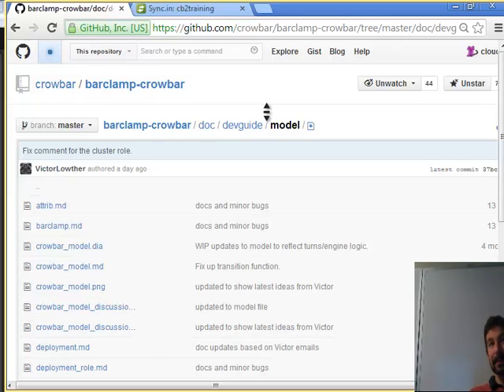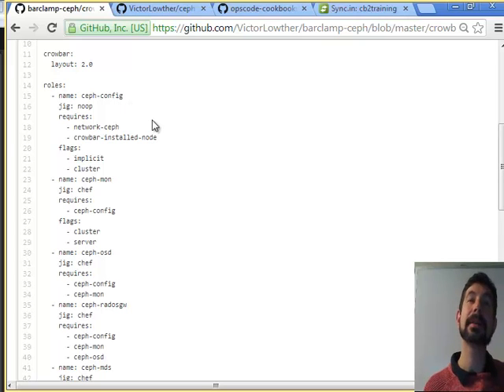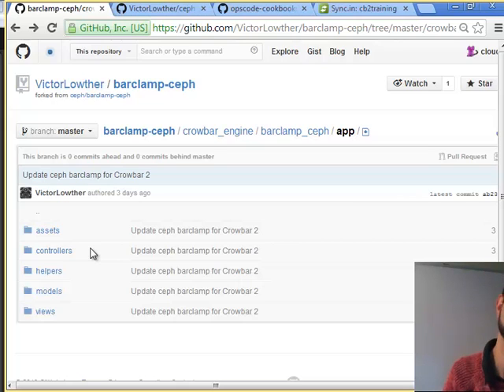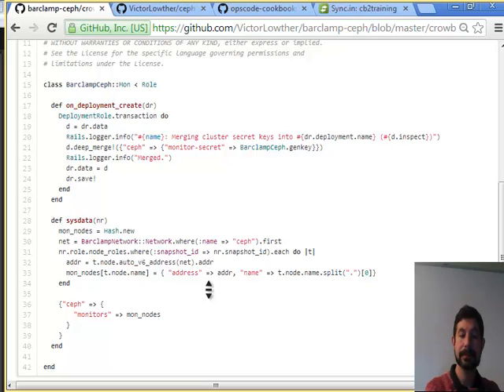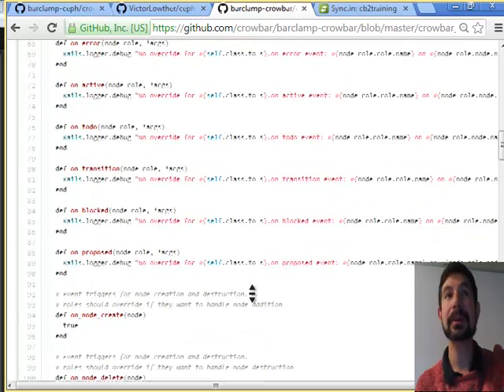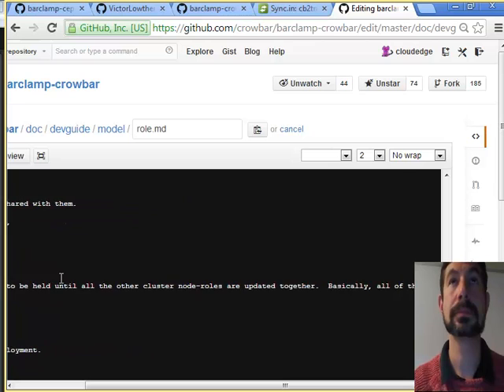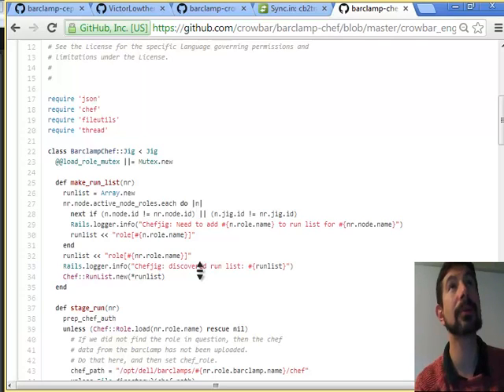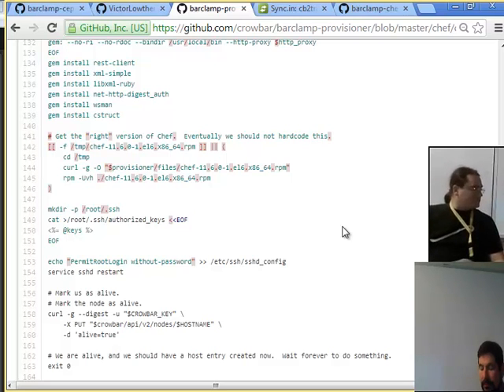Crowbar 2 deep dive 2013 11 15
Crowbar 2 architects Rob Hirschfeld & Victor Lowther dive deep intro Crowbar 2 structure and code operations.